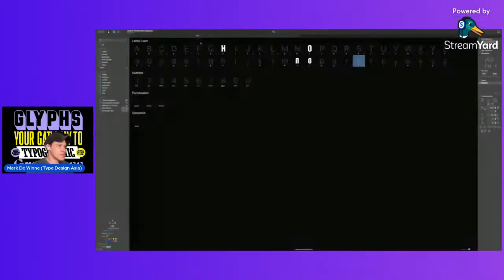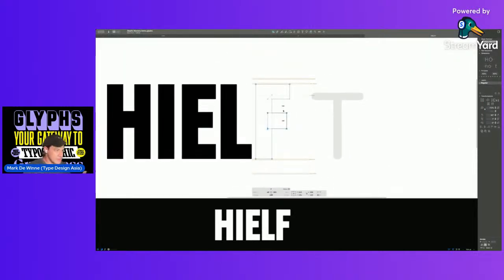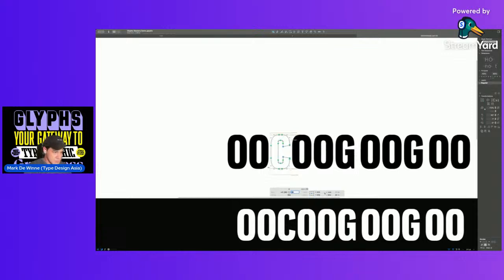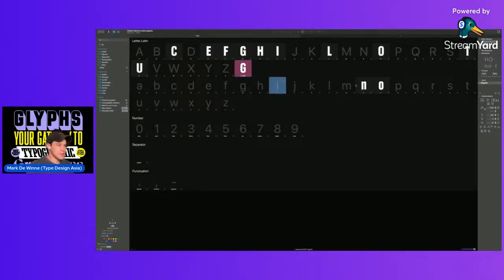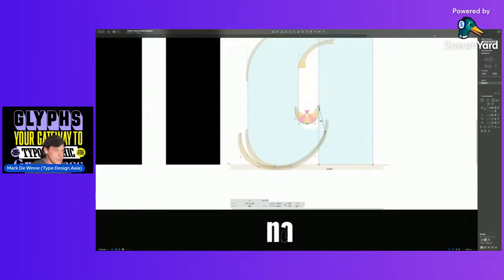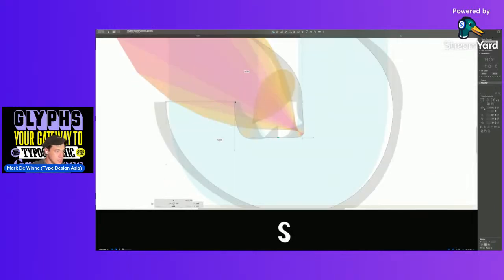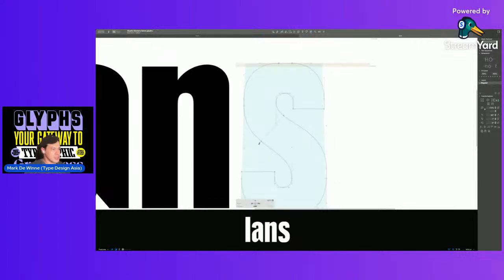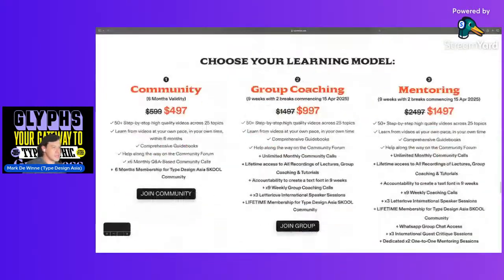BONUS LIVE - GLYPHS: Gateway to Typographic Greatness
LIVE WORKSHOP AGENDA

Expanding the Letterset:
from H - E, F, I, L, T
Exploring Letterform Relationships (Working in Groups)
Correct PATH Structures
Exporting Your First Font File

In just 90mins hours, this workshop will equip you with:
✅ A foundation for your own sans serif font, complete with a working font file
✅ A deep understanding of Glyphs as a professional type design tool
✅ Insight into how letterforms interact to create visual harmony
✅ Hands-on experience in shaping unique typefaces

Submit your feedback & testimonial for a chance to win a USD50 Amazon Voucher! Winner will be selected at random and announced at the BONUS live session on Monday 31 March 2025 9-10pm.

by 31 March 2025, 8pm

(After you sign up, we will invite you to join as a member for SKOOL)

Replay will be made available with a SKOOL Subscription. Join at a special rate of just $8/month - Free 7 days trial available